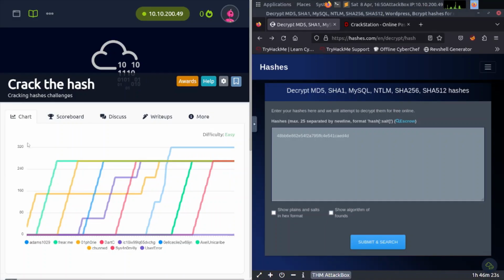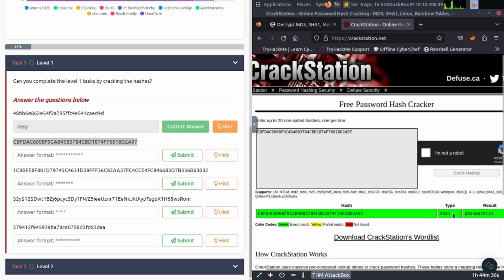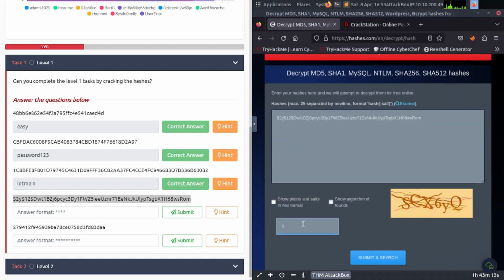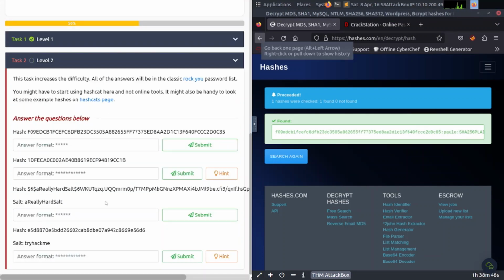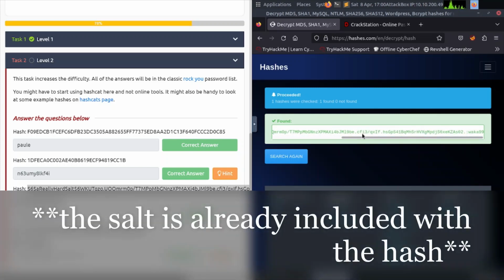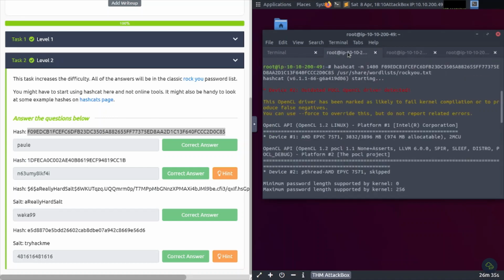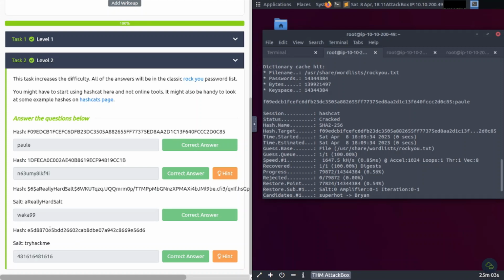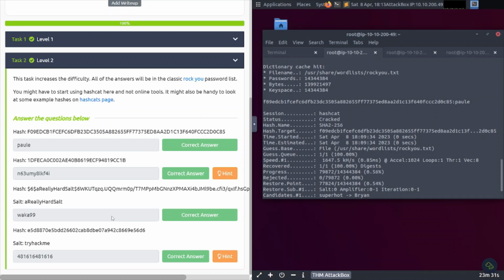Let's Get Cracking! | TryHackMe - Crack the hash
Are you new to the hacking world? Let's learn how to identify password hash types and then crack them!